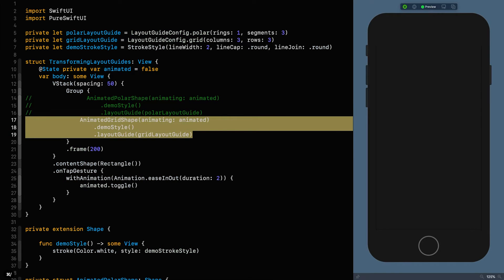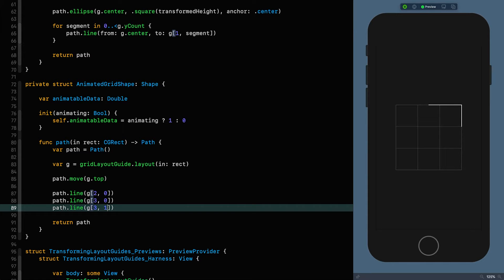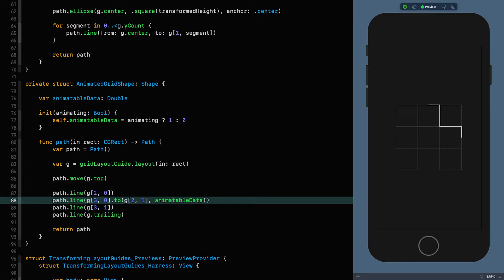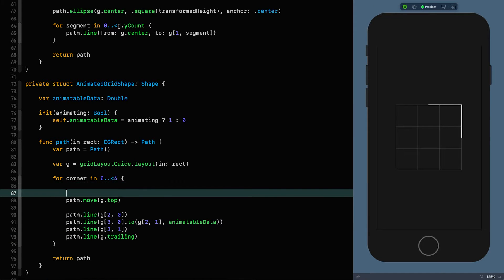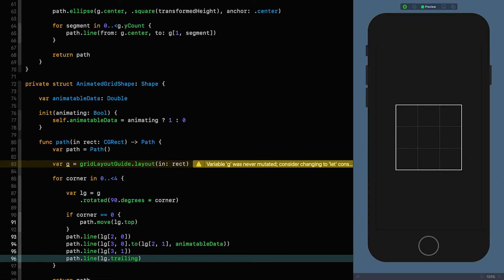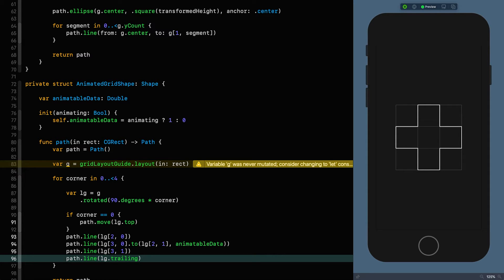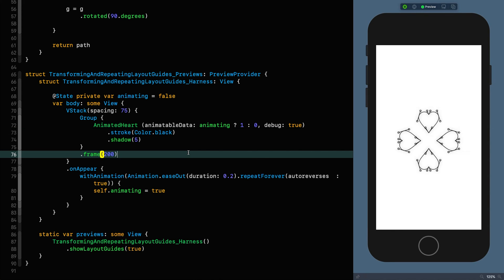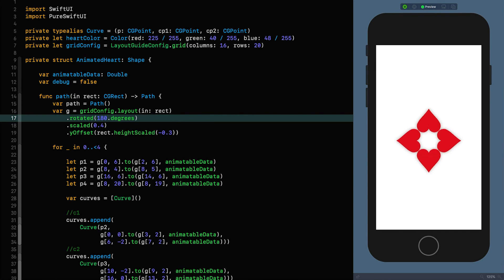SwiftUI Tutorial: Advanced Shape Design - Part 6: Repeating Patterns and Symmetry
In this episode we leverage the ability to transform layout guides to build shapes that have repeating elements and / or symmetry to their design. You can save yourself a lot of time and clean up your code considerably using the techniques we're going to be discussing so don't miss it!